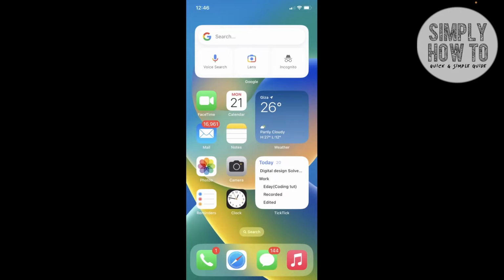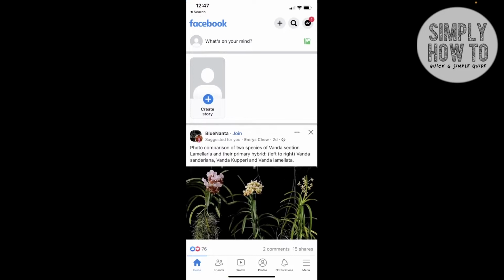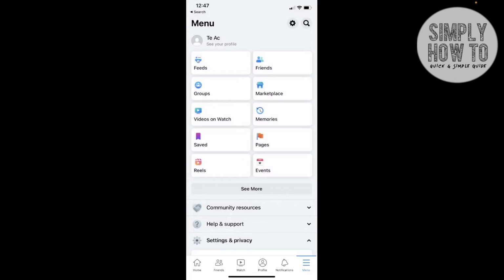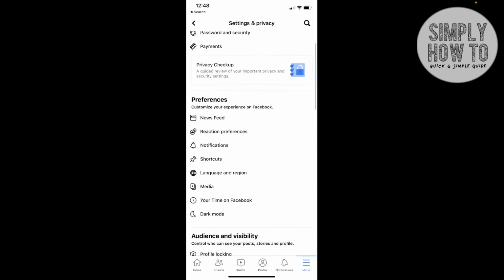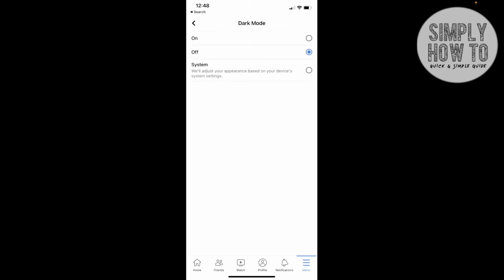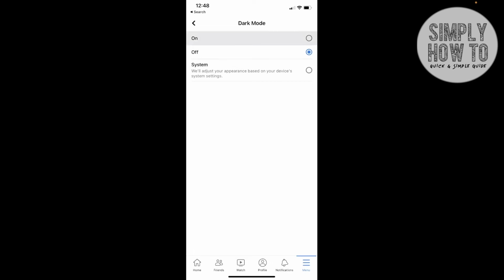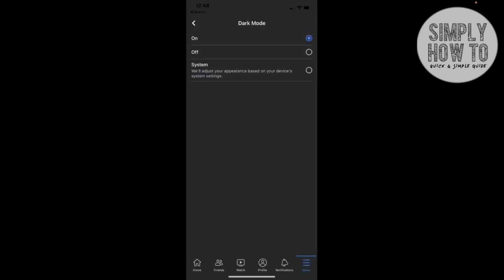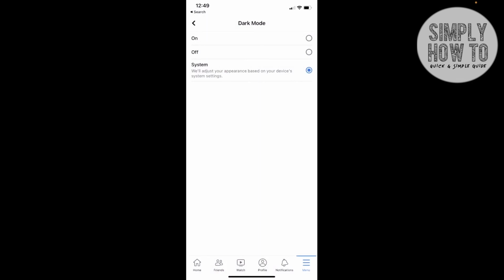How to Enable Facebook Dark Mode